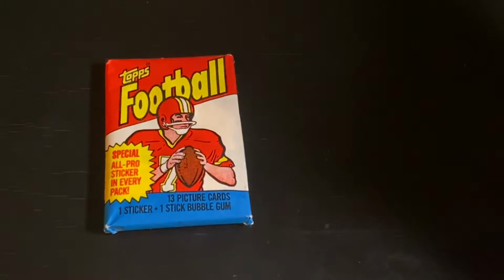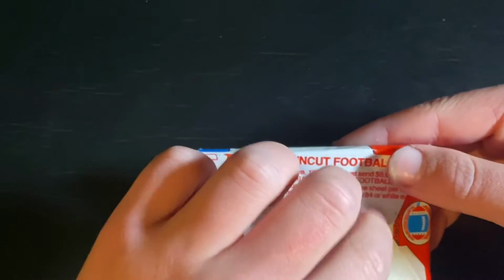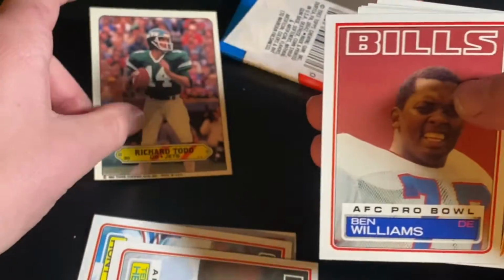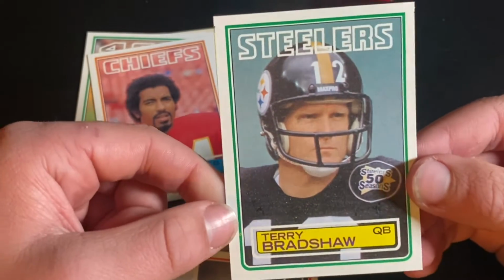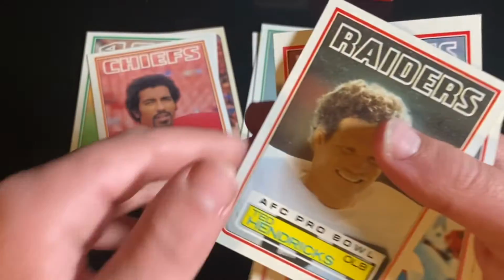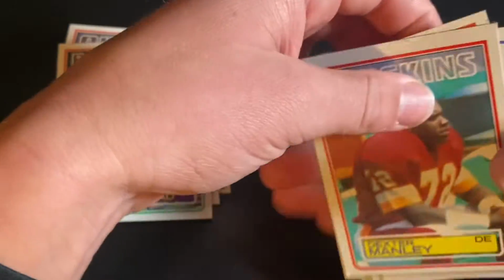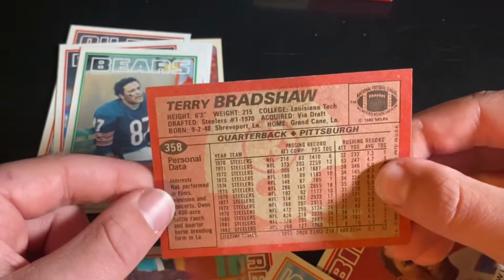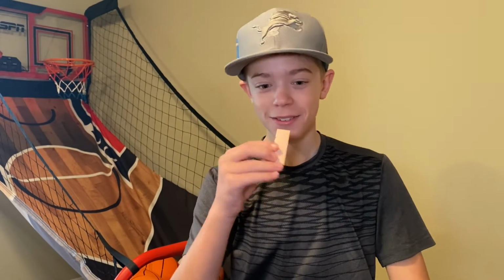1983 Topps Football Wax Pack Break and Bubble Gum Challenge! Terry Bradshaw!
Watch as Sam opens a 1983 Topps Football Card Wax Pack and eats the bubble gum inside!  What cards will he find in the pack that hasn't been opened since 1983?  What cards will be in this unopened pack?  Will there be Hall of Famers, great rookie cards, Gem Mint 10's?   What will gum from 1983 taste like?  Watch until the end of the video and find out.  Enjoy and don't try this at home!